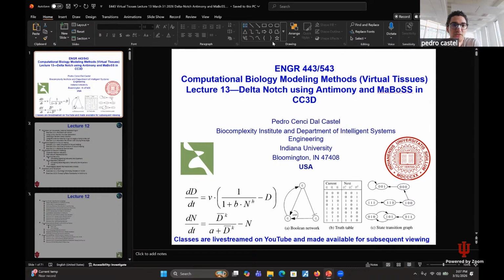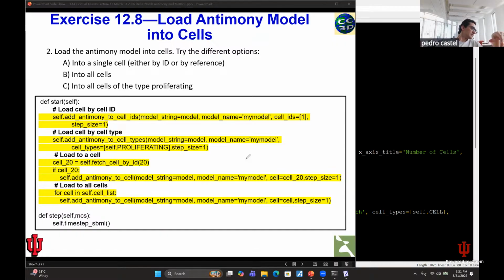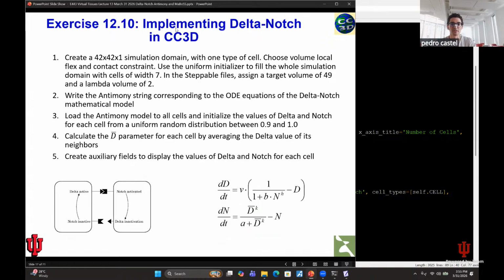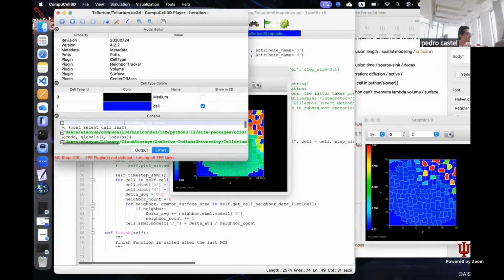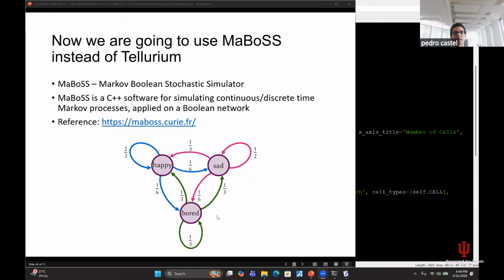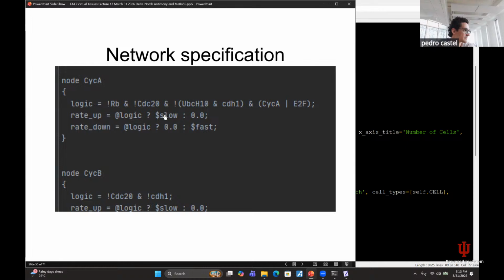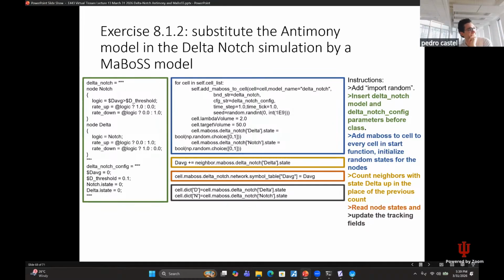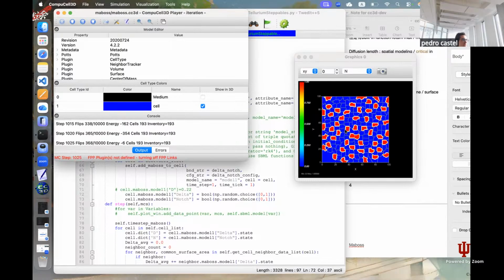E443/543 Lecture 13 dal Castel Network Models March 31 2026